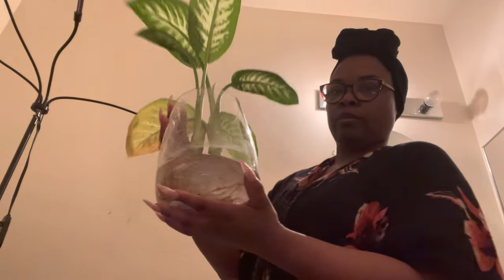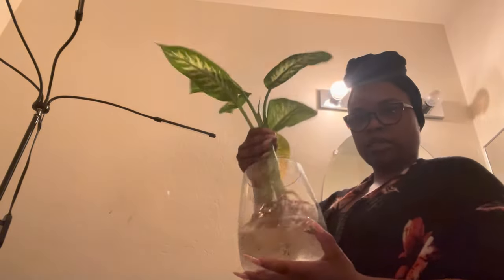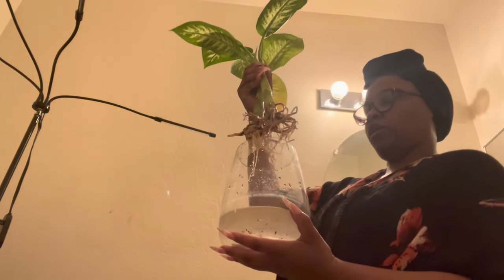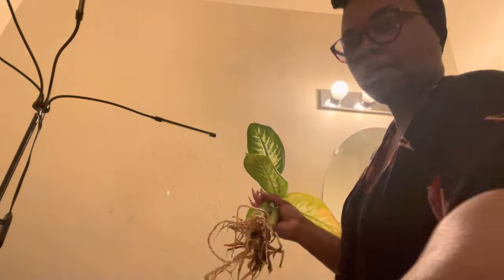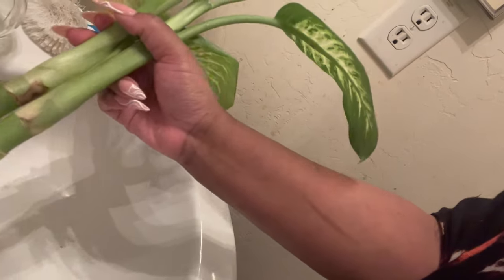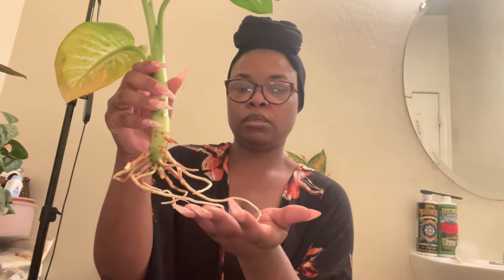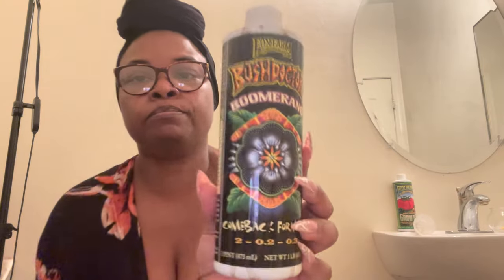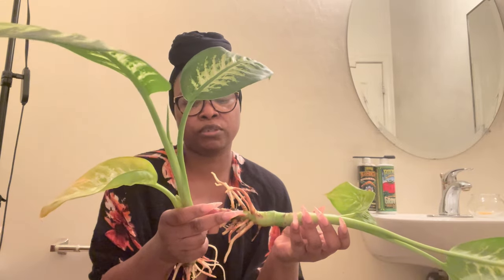Chit Chat & Plant Maintenance